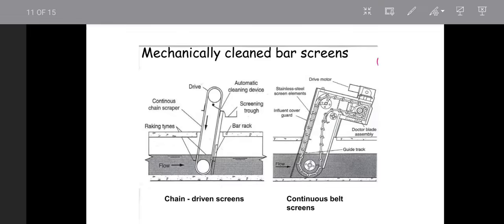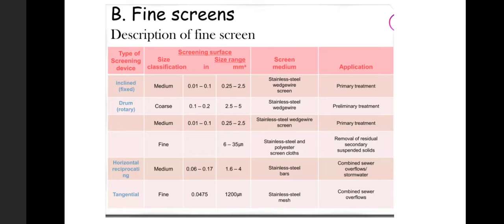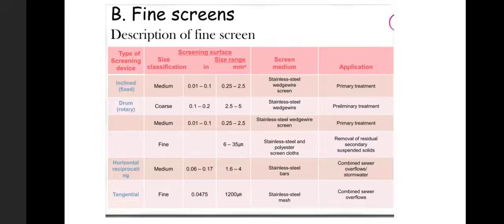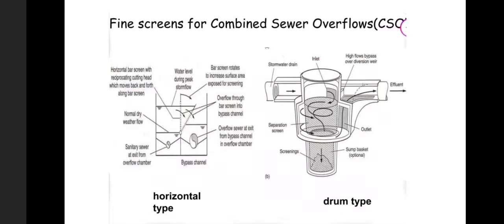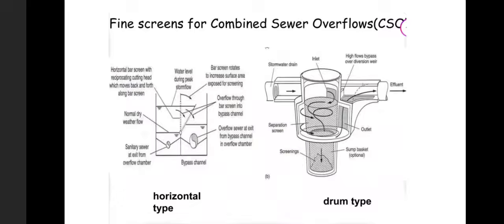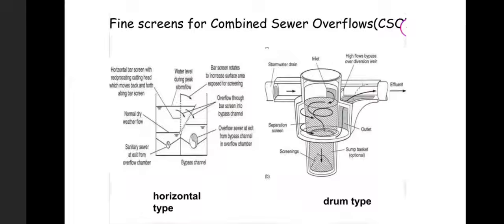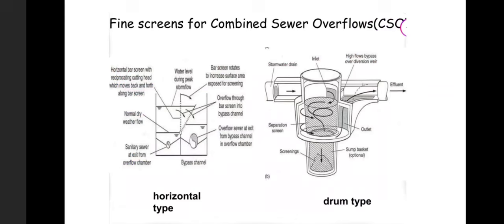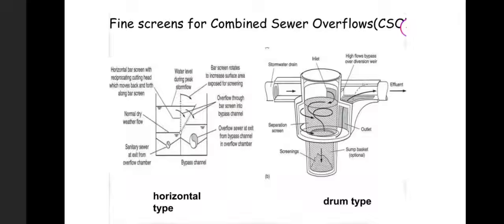Primary Treatment- Fine Screening